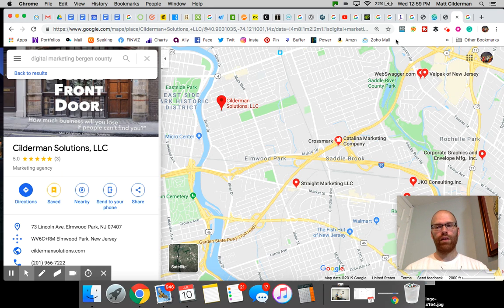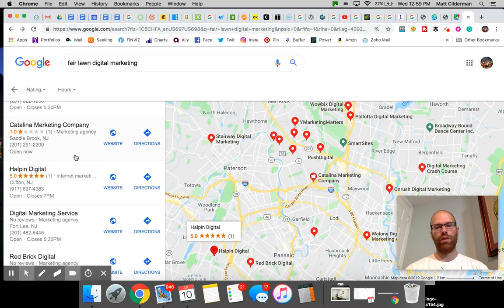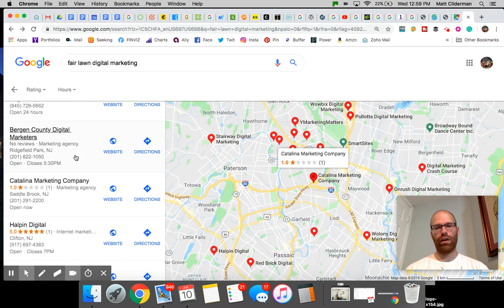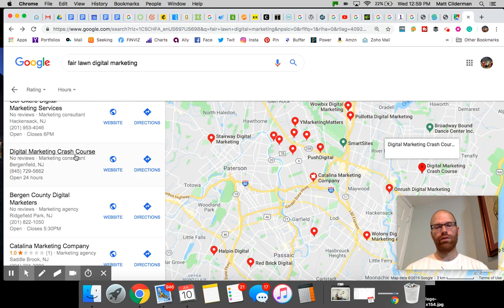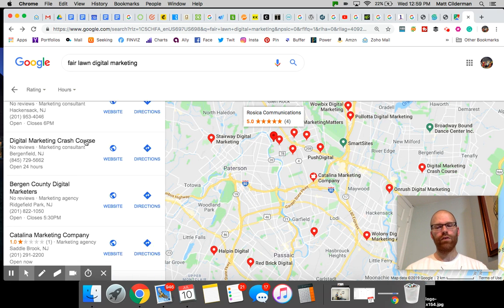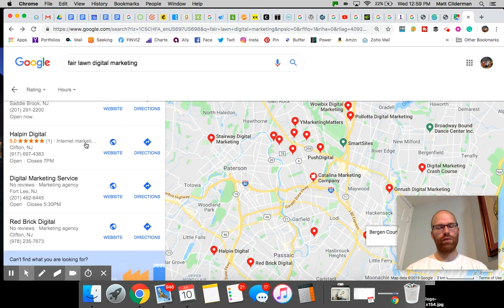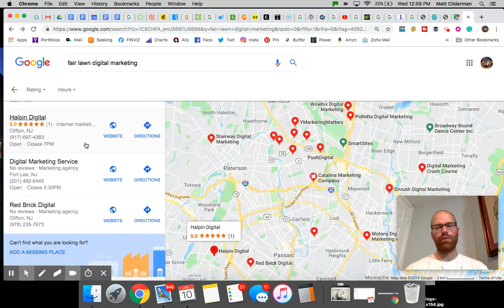How to Boost Your Map Rankings and Help Google at the Same Time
Yes, you can help Google, your customers...and still help promote your business with our tip today!

Here’s what our Google my Business Listing ( in Elmwood Park, New Jersey) looks like